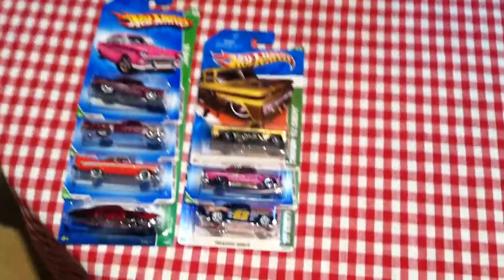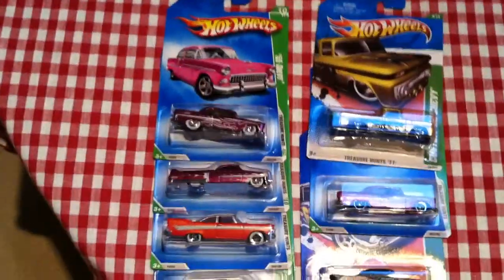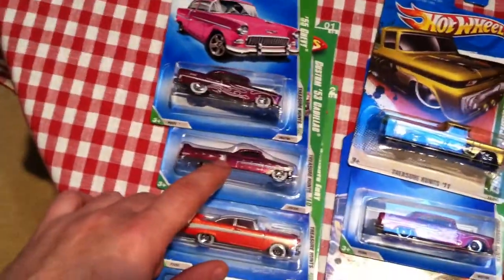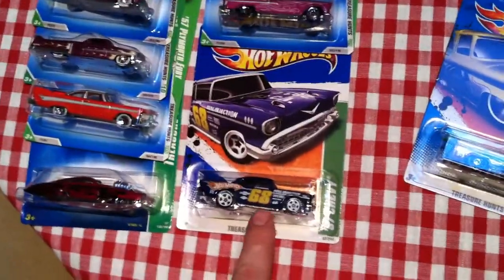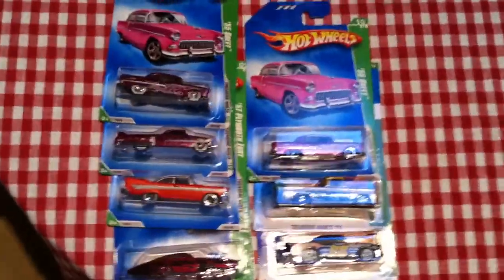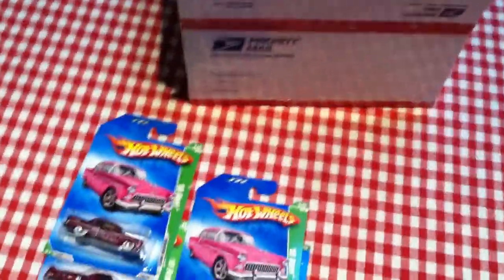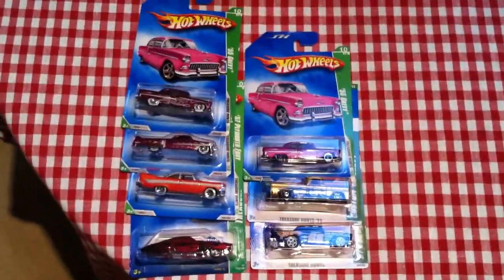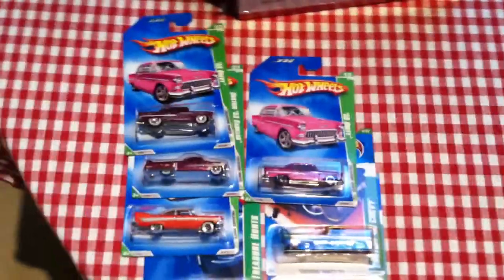Mailbox Find: Hot Wheels Jenny's Toy Box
Amazingly packed!!!